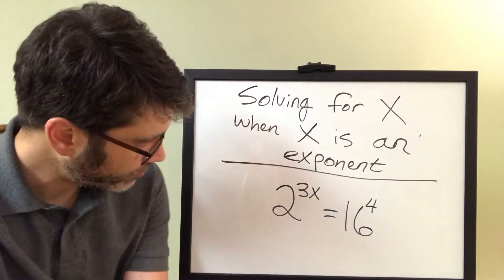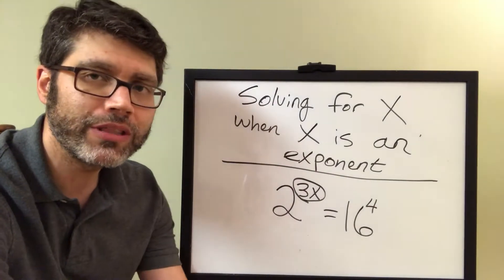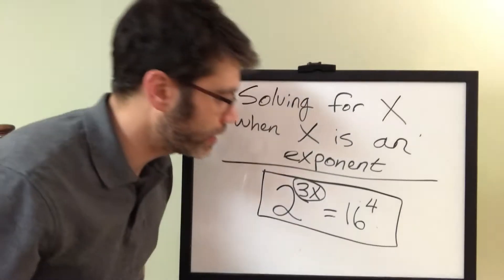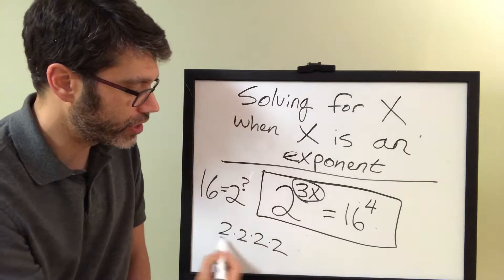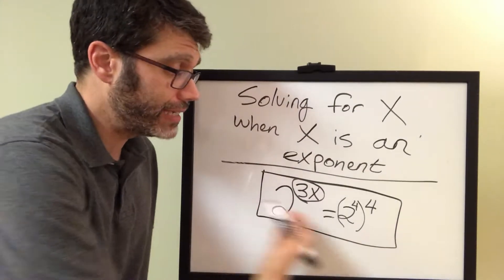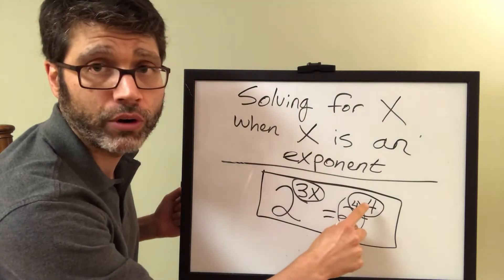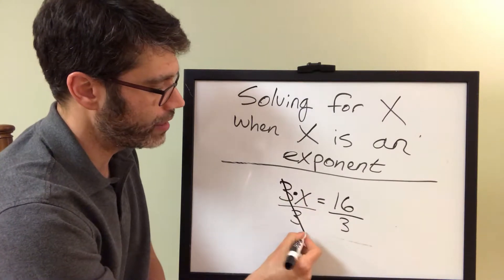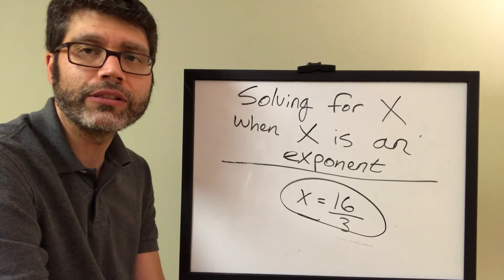Negative Exponents 8